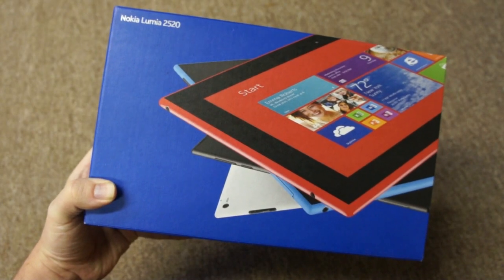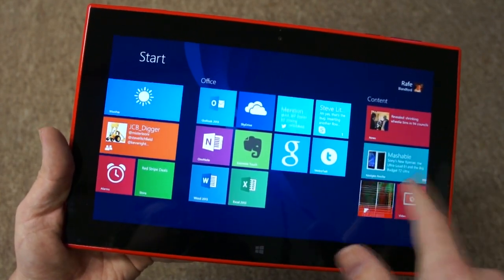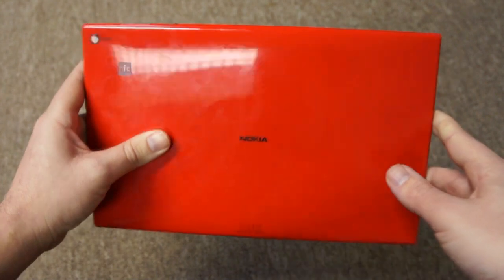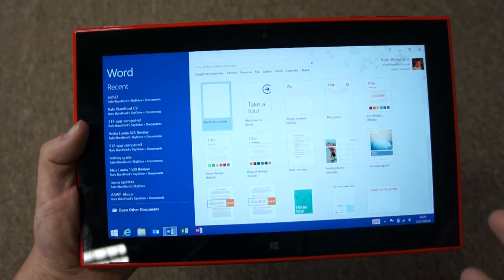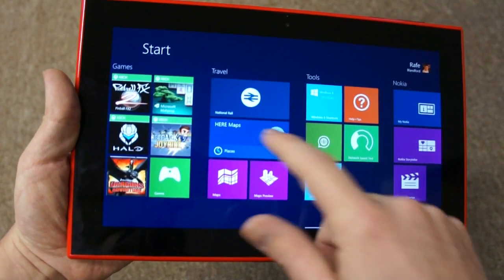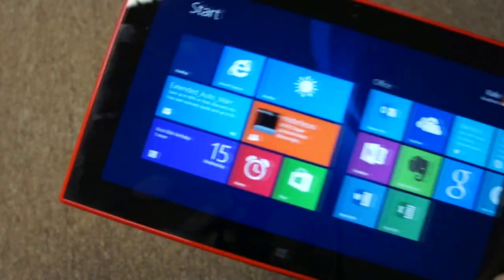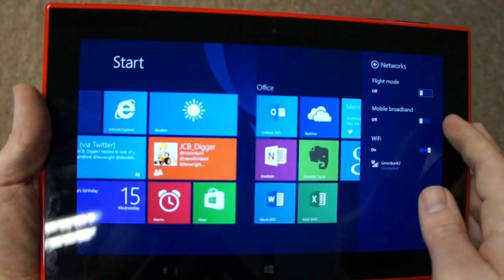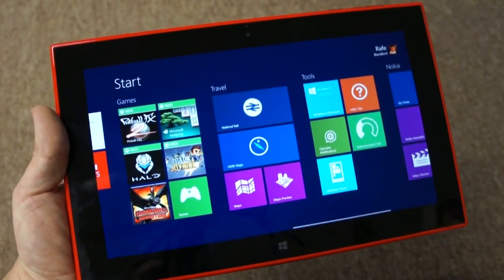Nokia Lumia 2520 Review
Introduction and quick review of the Nokia Lumia 2520, Nokia's first Windows RT Tablet. The review covers the key hardware features, considers the device's positioning against the iPad and Surface, and offers some perspective from a Windows Phone users point of view.